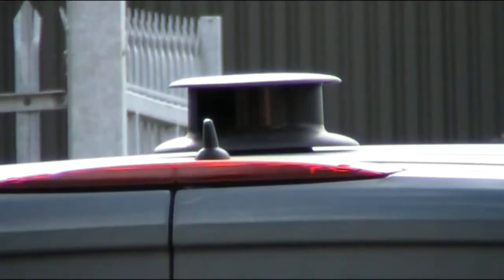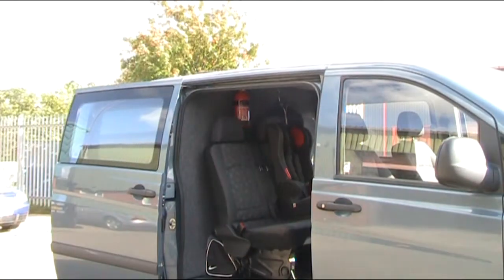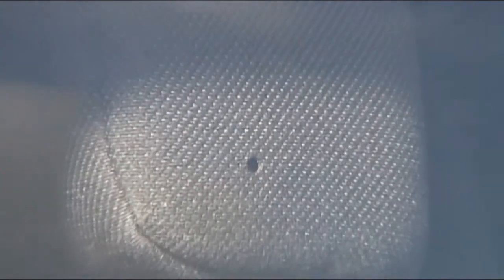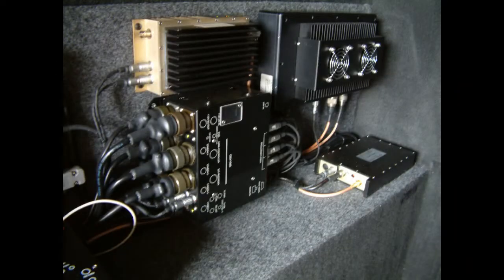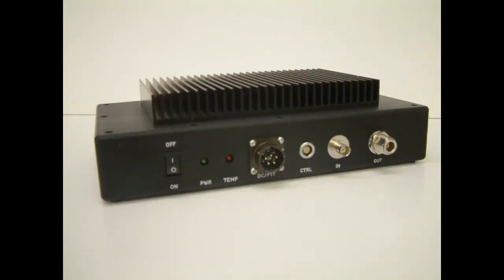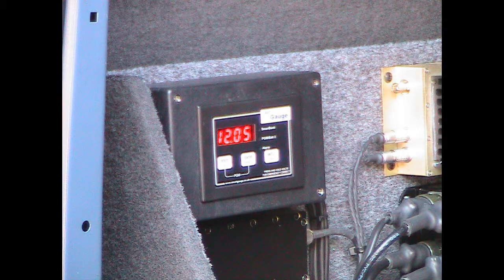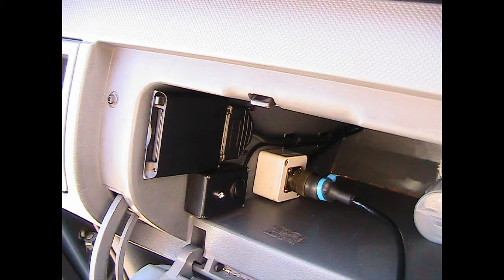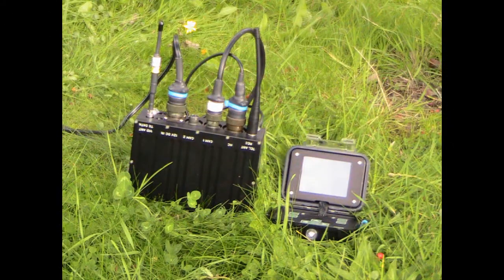Vito video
Vito SV Van